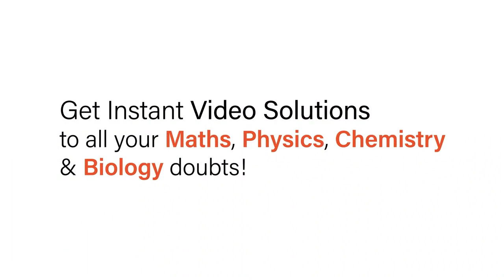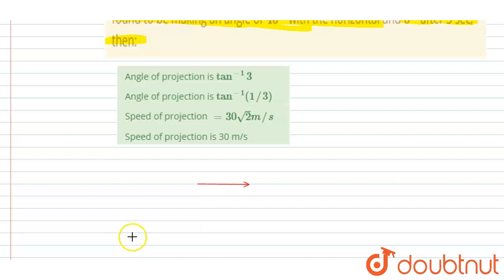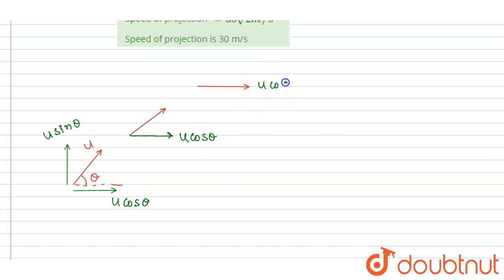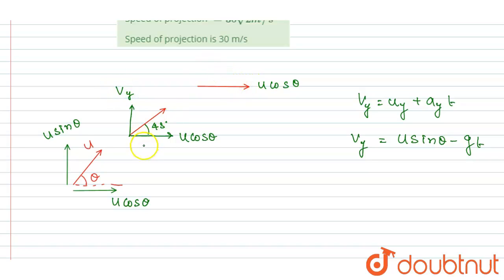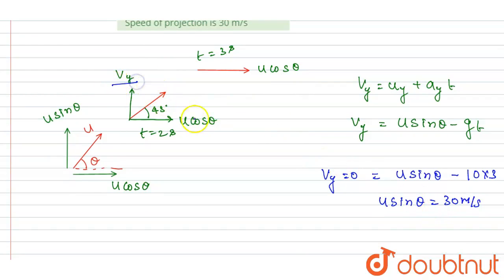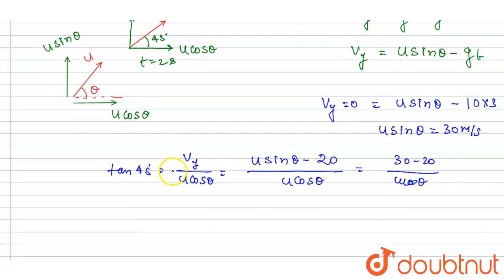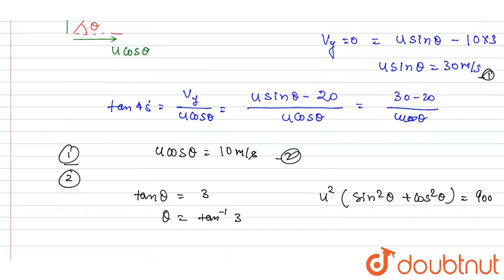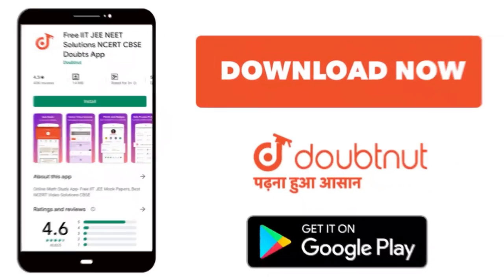A particle is projected with a speed u. If after 2 seconds of projection it is found to be makin...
A particle is projected with a speed u. If after 2 seconds of projection it is found to be making an angle of 45^@ with the horizontal and 0^@ after 3 sec, then:
Class: 12
Subject: PHYSICS
Chapter: Motion in Two Dimensions
Board:IIT JEE

👉 Have Any Query? Ask Us.